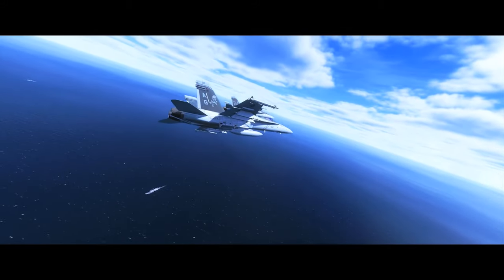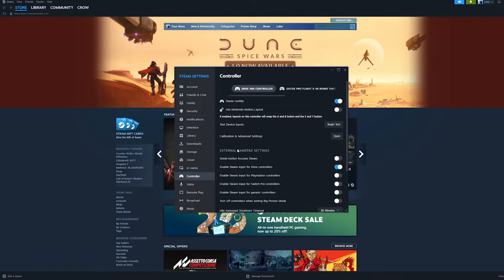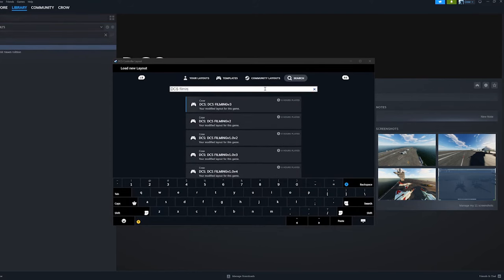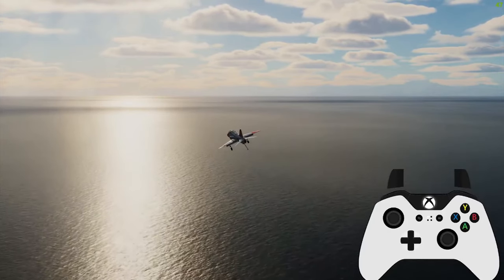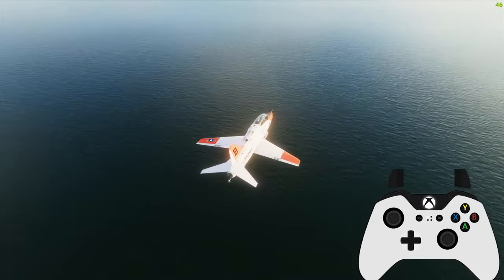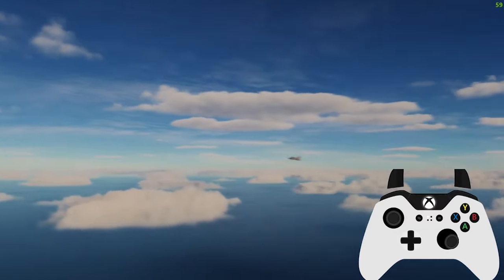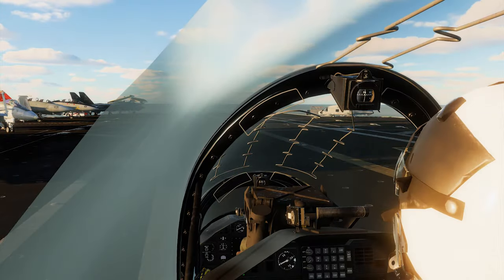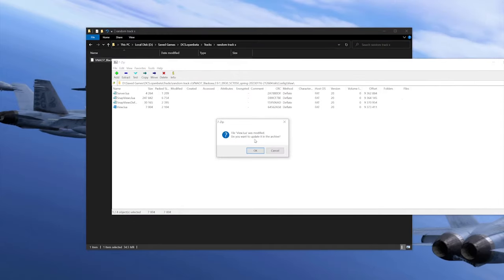Cinematic Filming Using a Controller In DCS? (Tutorial)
I hope this tool helps DCS filming newbies and experts as a quality of life improvement.

Enable steam overlay while in game: Steam Settings, In Game, Tick Enable steam overlay while in-game.
If do not see my layout under the DCS Steam input community tab click show all layouts towards bottom hopefully you will see it now. If not, it could be that your controller is not compatible with my layout.

0:00 - Intro
0:32 - Tutorial prerequisites
0:56 - Plug in your controller
1:06 - Configuring steam
1:18 - Add DCS.exe to steam
1:37 - Configuring DCS with in steam
1:57 - Applying the controller layout
2:40 - Launch DCS
2:51 - Camera type explanation
3:30 - Clear controller commands
3:49 - How to use the menu
4:24 - object free camera
5:49 - free camera
6:34 - super carrier camera
6:52 - How to put camera in cockpit
8:16 - Conclusion
In the interest of not putting out bad info, use this filming technique to get better external shots